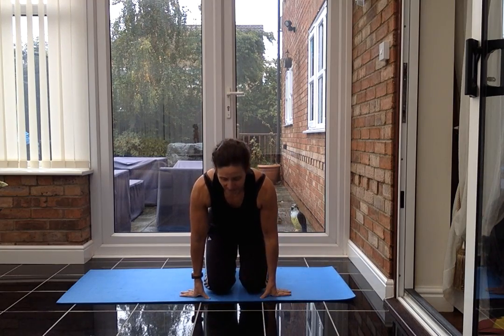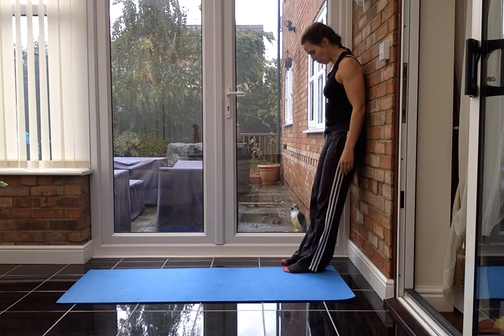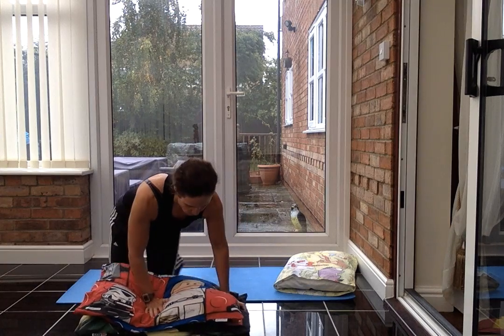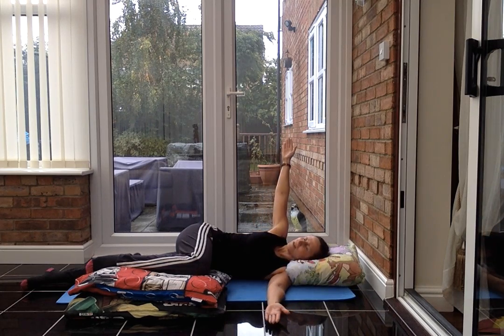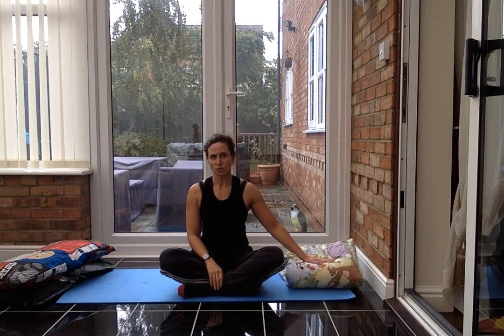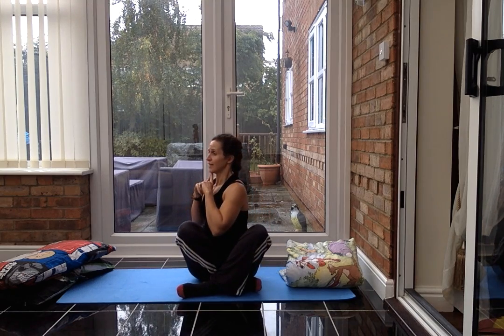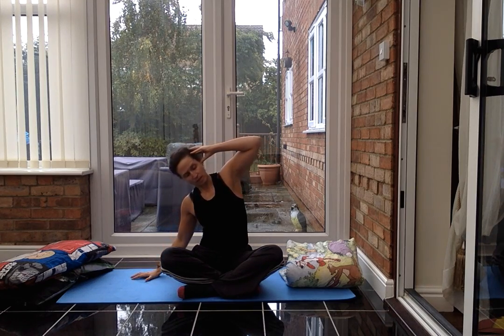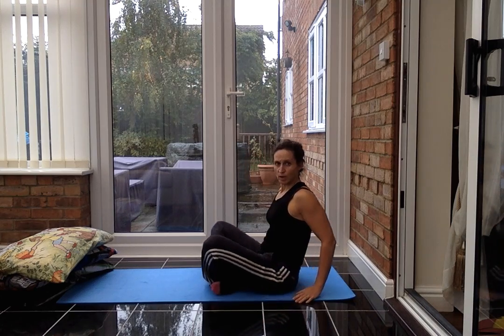Thoracic mobility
Ij this video Lisa goes through some simple drills/exercises to help you improve you thoracic mobility.